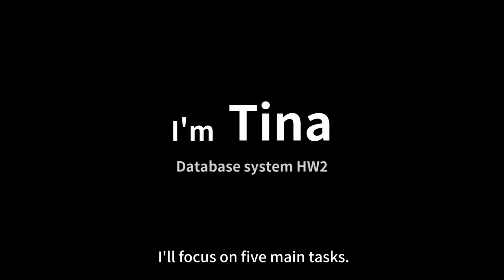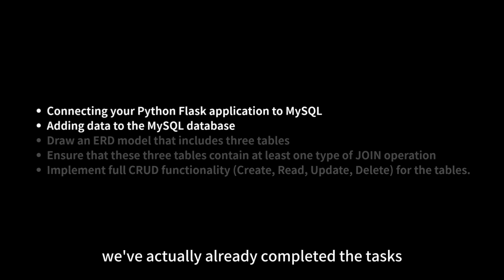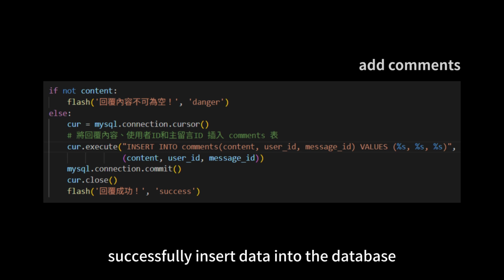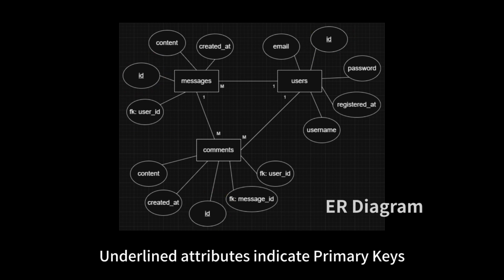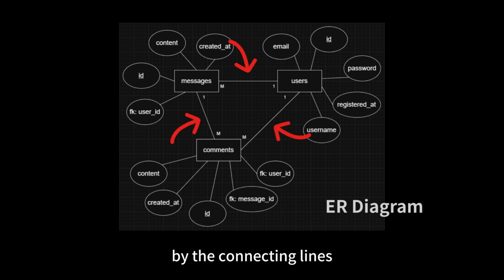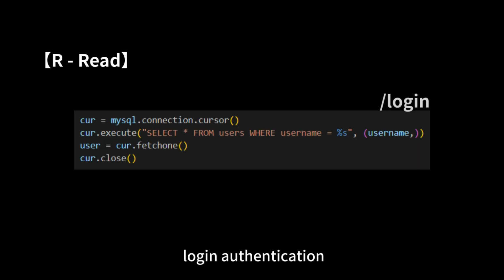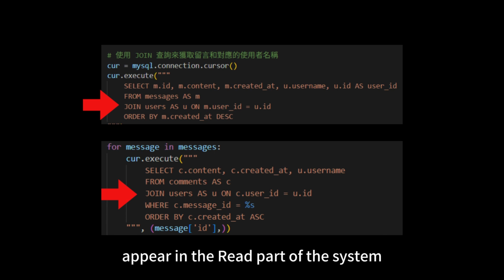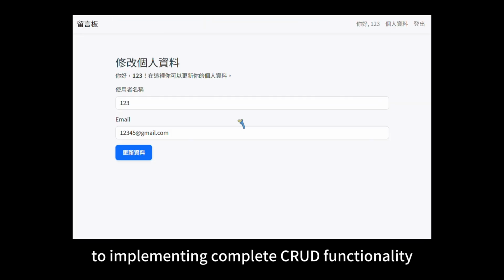DB Homework 2 - 完成 Full CRUD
作業要求:
1.Connecting your Python Flask application to MySQL.
2.Adding data to the MySQL database.
3.Draw an ERD model that includes three tables.
4.Ensure that these three tables contain at least one type of JOIN operation
5.Implement full CRUD functionality (Create, Read, Update, Delete) for the tables.